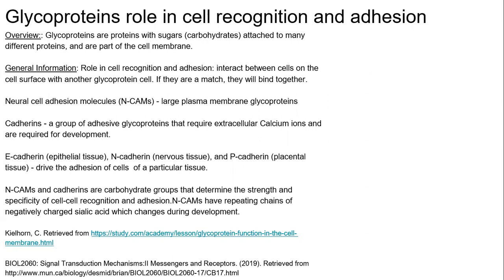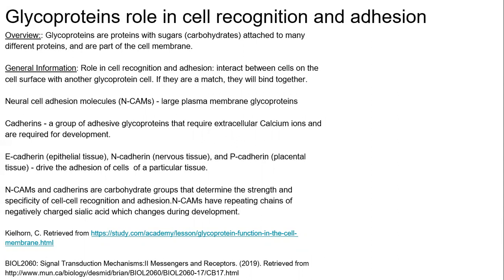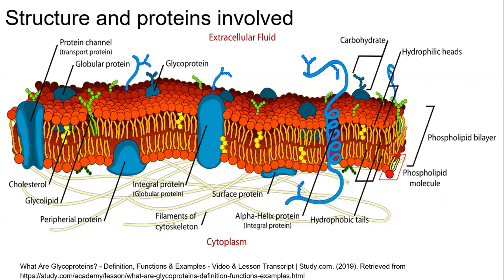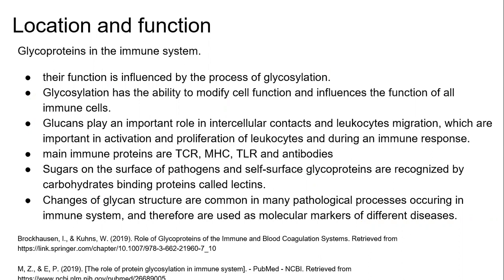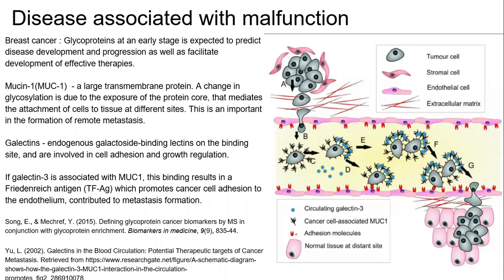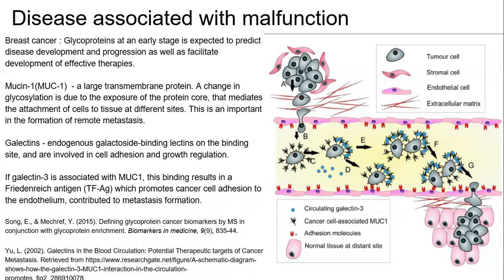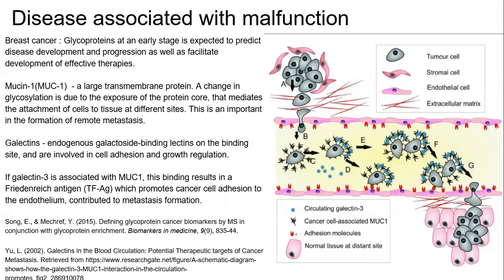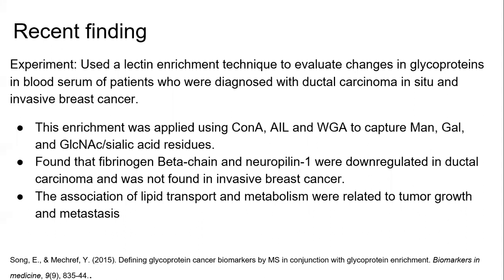Role of Glycoproteins in cell recognition and adhesion